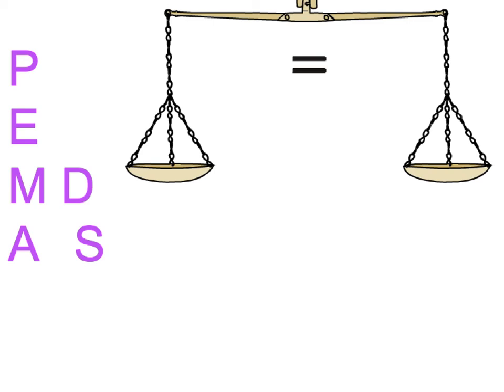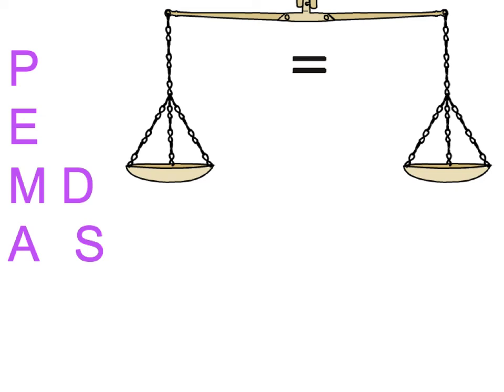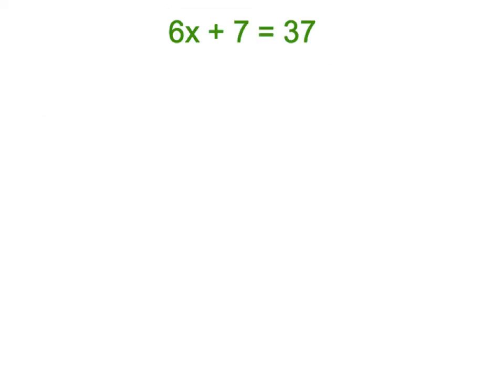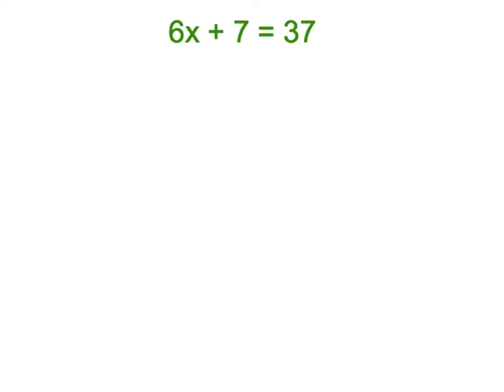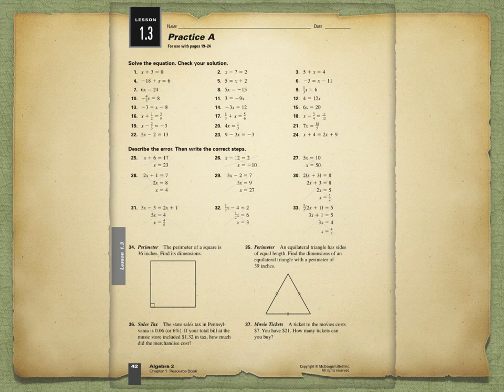Learning Assessment 3